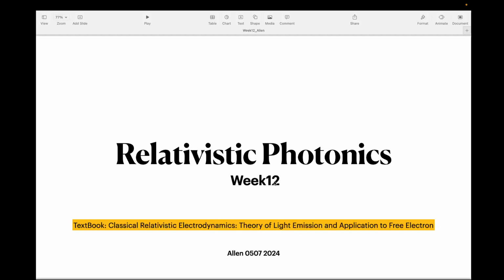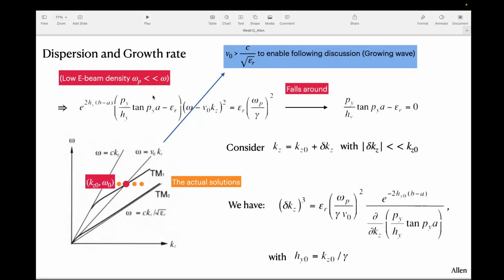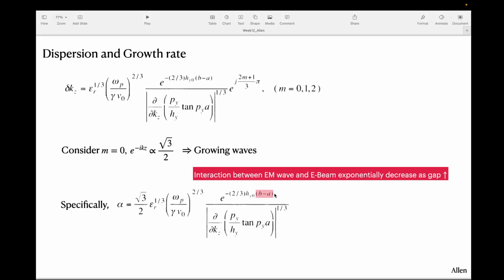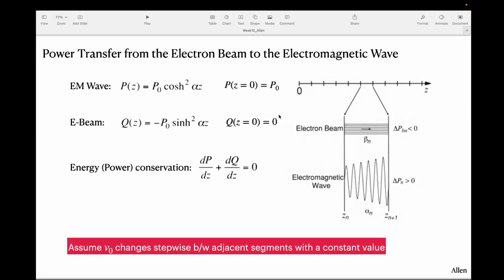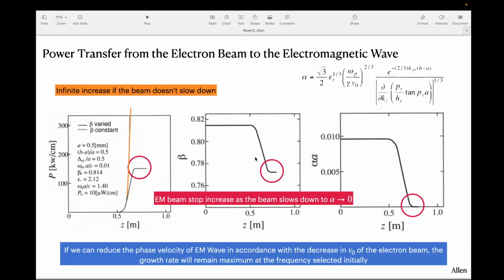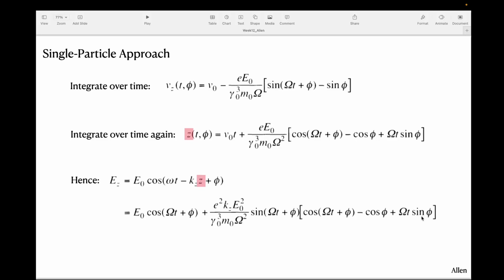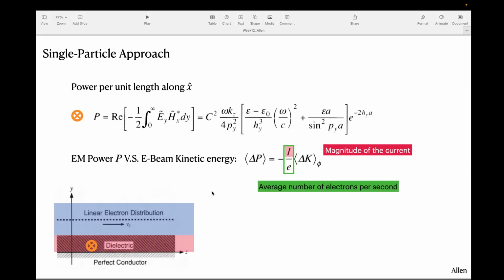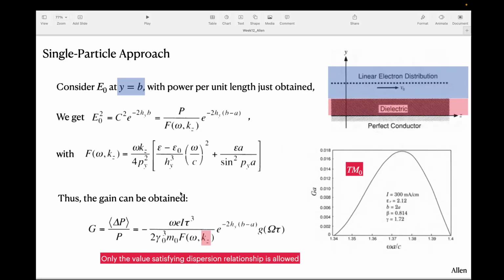Coupling between EM wave and Electron Beam -- Relativistic Photonics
1. Boundary condition
2. Power transition between EM wave and E-Beam
3. Single-Particle approach